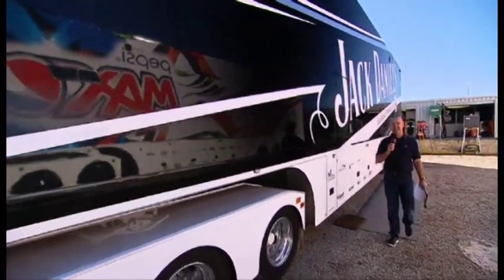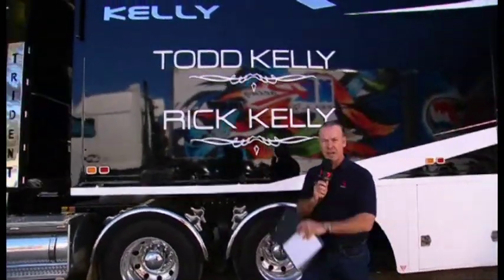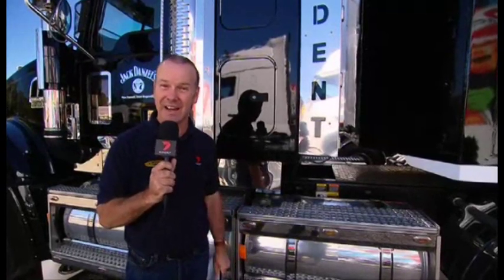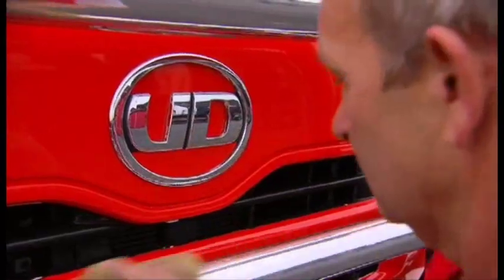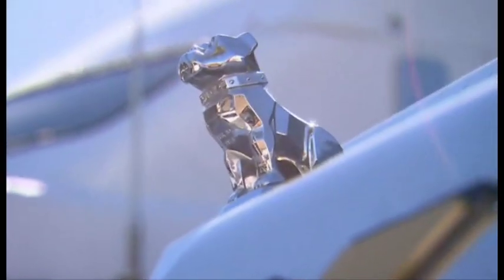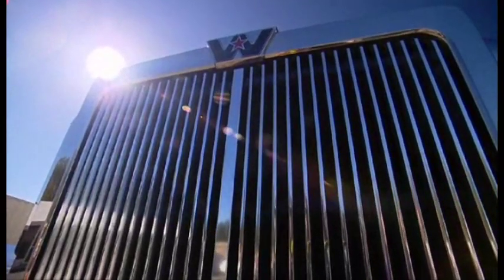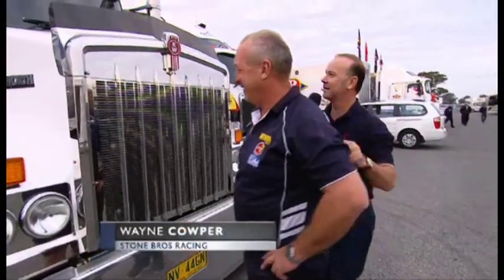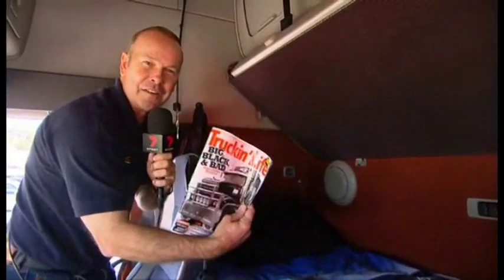The Trucks of V8 Supercars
An inside look at the prime movers and trailers that transport the V8 Supercar Series around Australia, including the UD Trucks that haul the Toll Holden Racing Team and Bundaberg Racing.